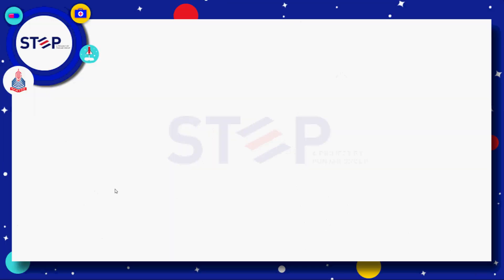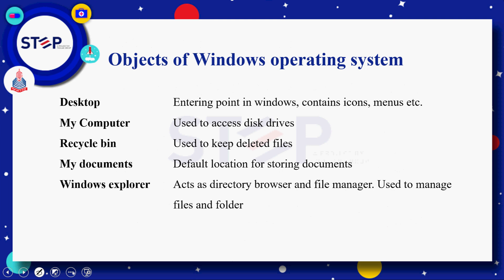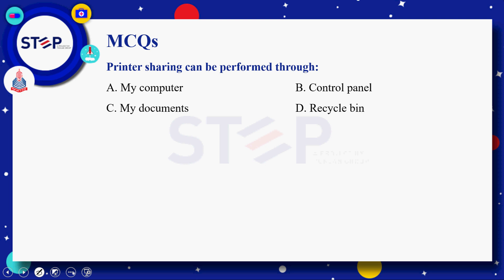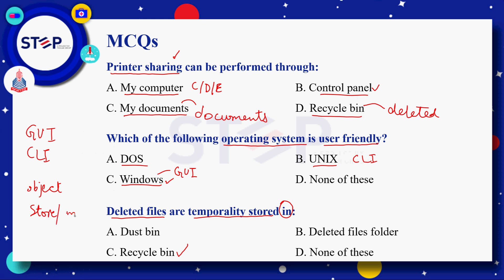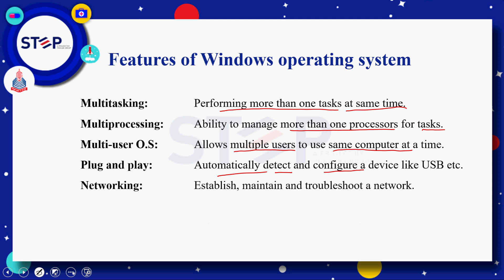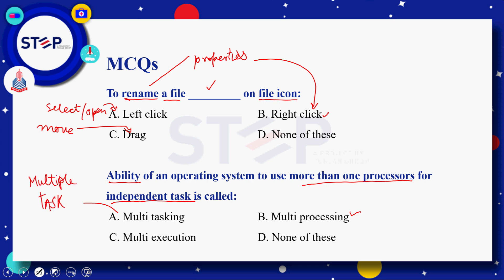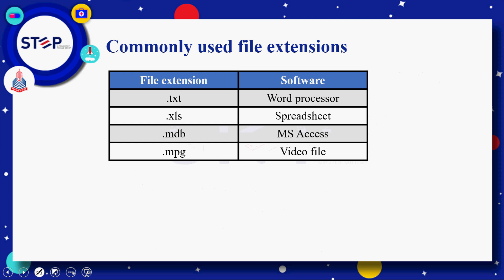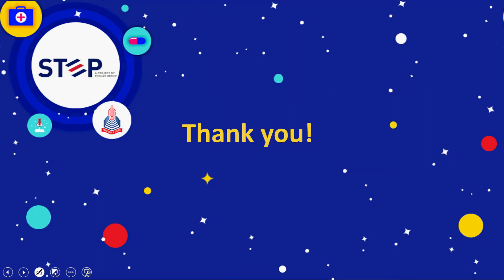Step - Computer - Windows Operating System